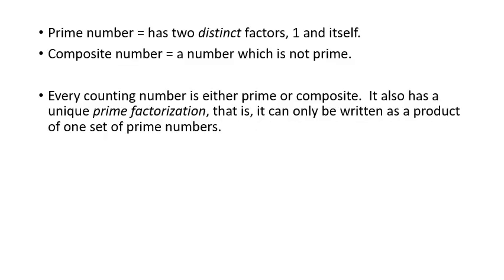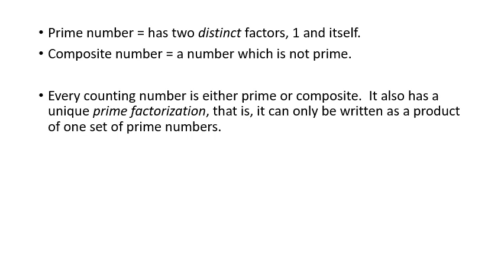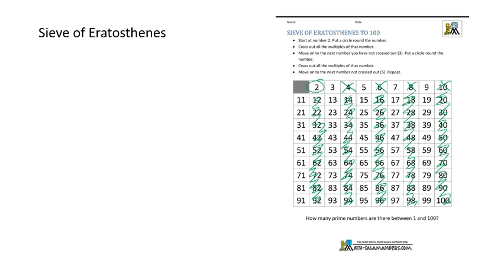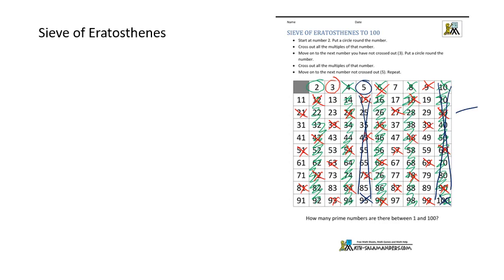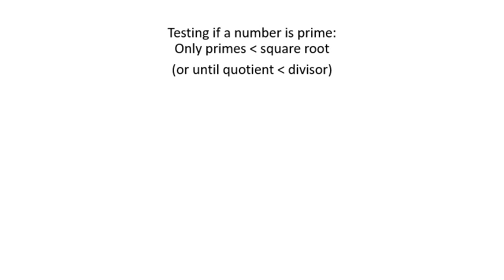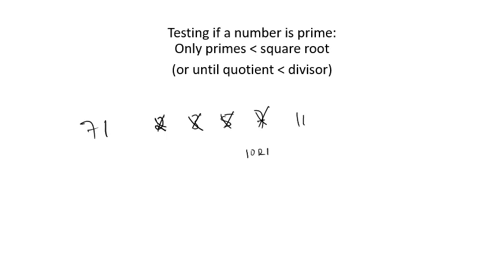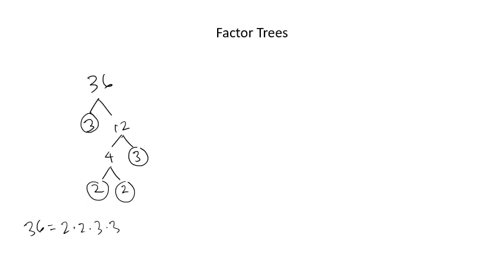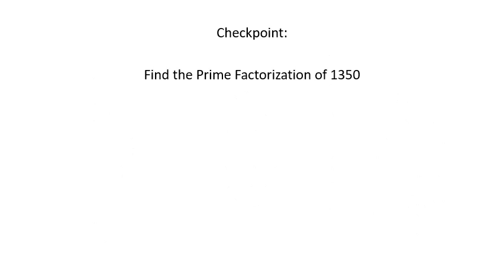Video 8.4: Primes